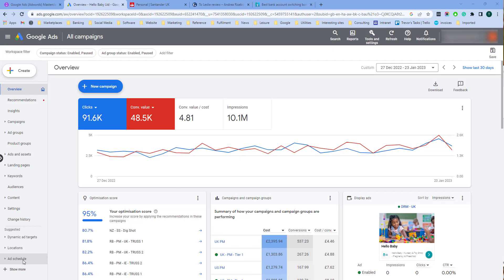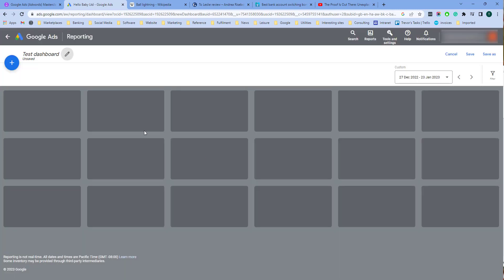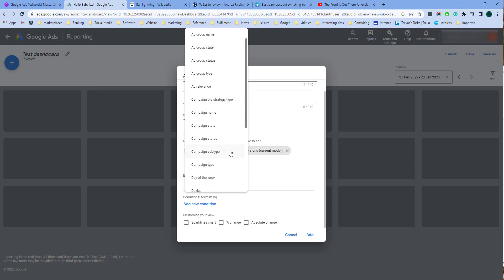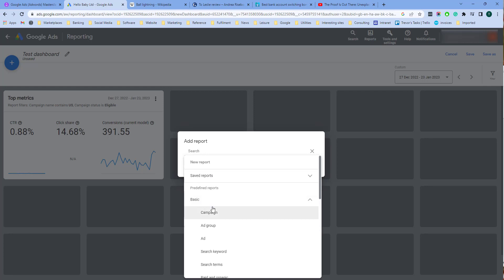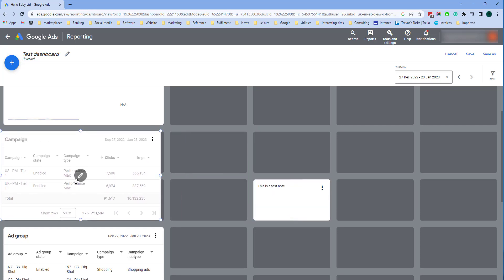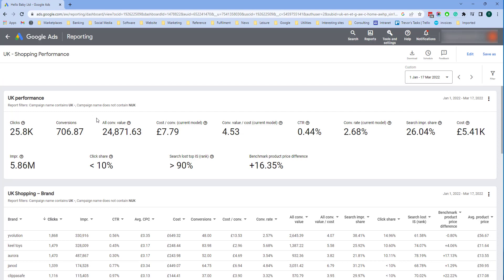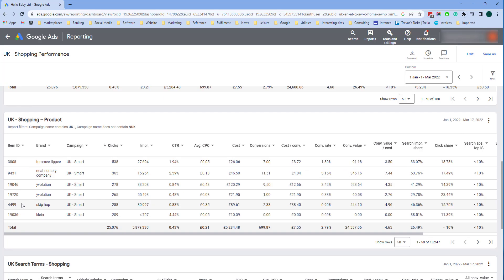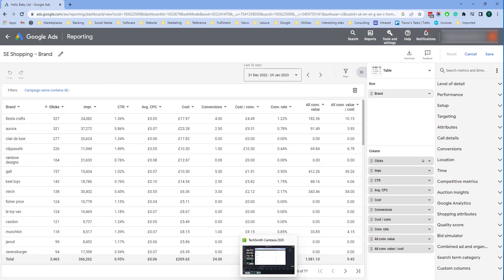Want Better Insights? Try Google Ads Dashboards!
This video teaches you how to create and customize Google Ads dashboards to visualize your campaign data effectively. Learn how to add scorecards, reports, and notes, filter data, and customize your dashboard layout. Discover real-world examples and best practices for using dashboards to optimize your marketing efforts.

Want to become a master at creating reports in Google Ads? In this video, we'll show you how to set up and customize dashboards for all your Google Ads reporting needs. From tracking conversions to analyzing campaign performance, these tips will help you make the most of your advertising budget. Watch now and take your reporting skills to the next level!

Timestamps
0:00 Intro
0:17 Dashboard features
0:35 Creating a dashboard
3:47 Using dashboards

𝗧𝗵𝗮𝗻𝗸𝘆𝗼𝘂 𝗳𝗼𝗿 𝘄𝗮𝘁𝗰𝗵𝗶𝗻𝗴: Want Better Insights? Try Google Ads Dashboards! | How to Grow Your Ecommerce Business